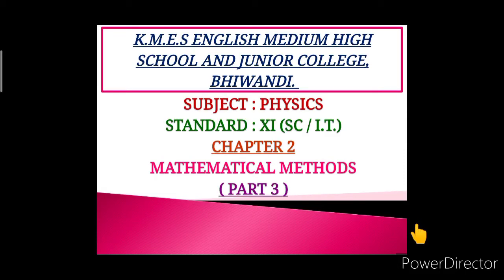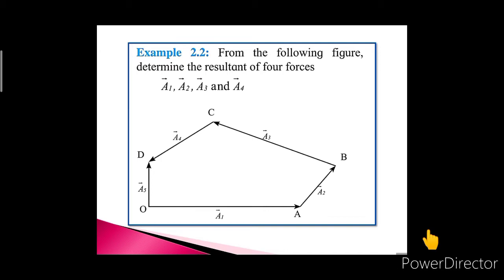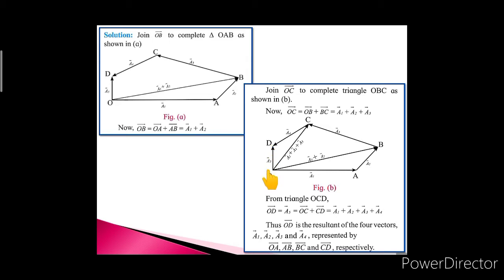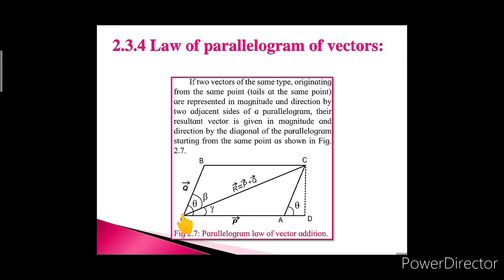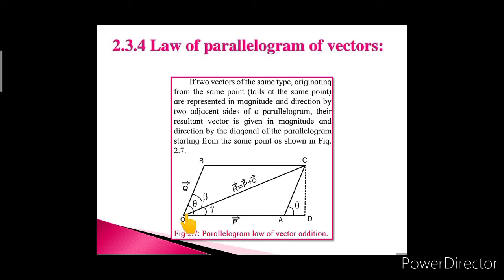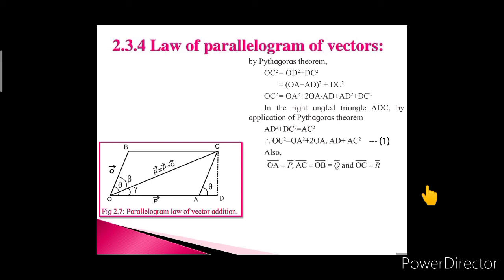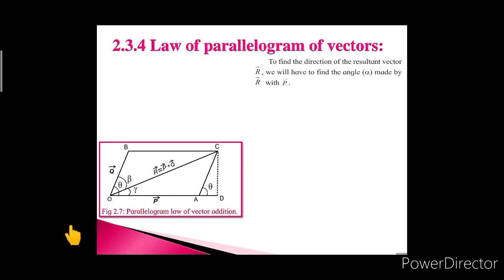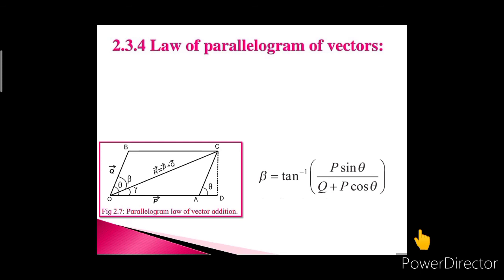XI PHYSICS Chapter 2 Mathematical Methods part 3